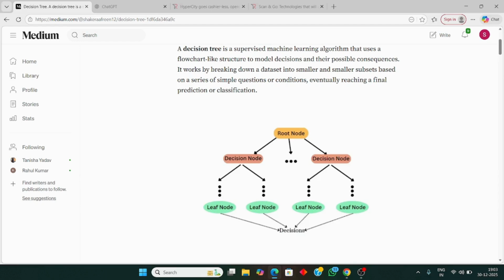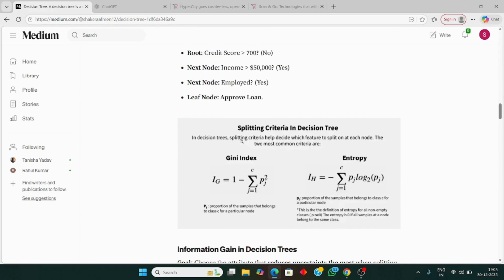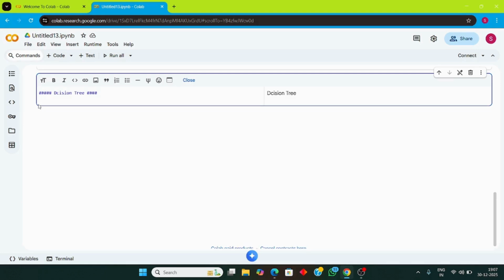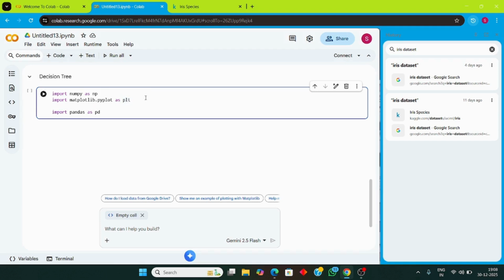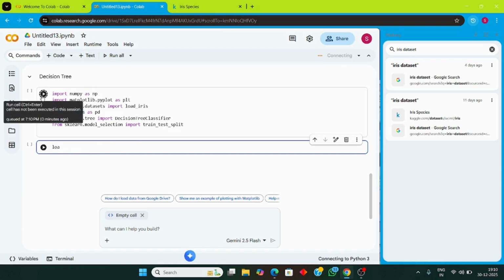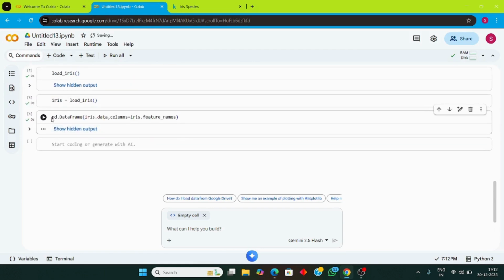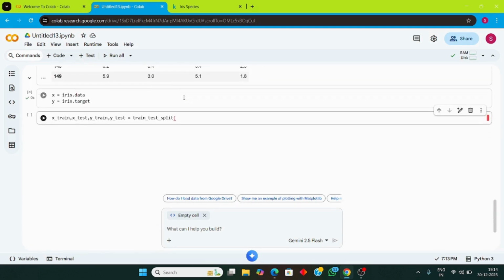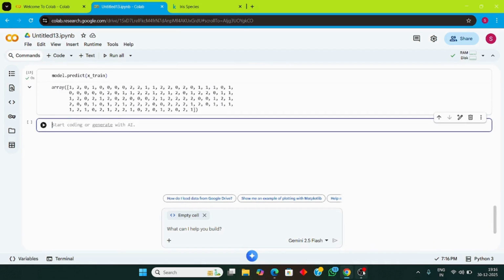Decision Tree Algorithm